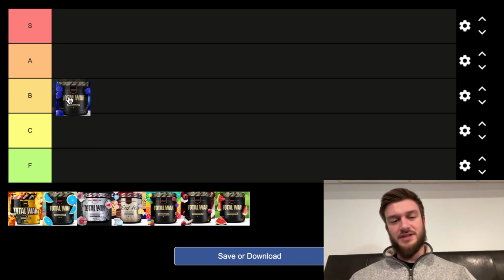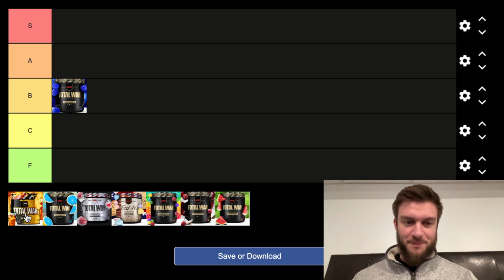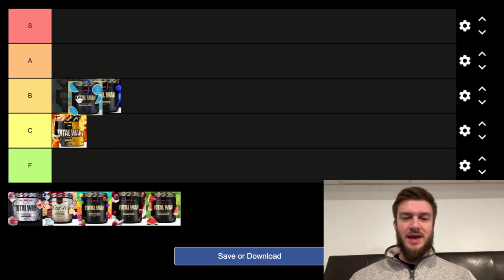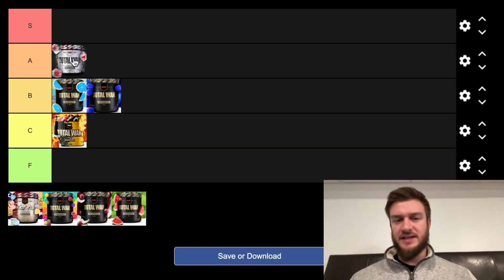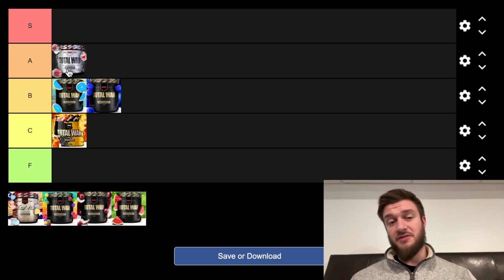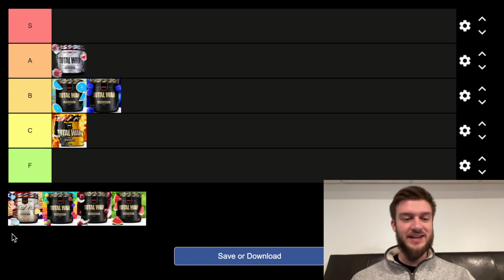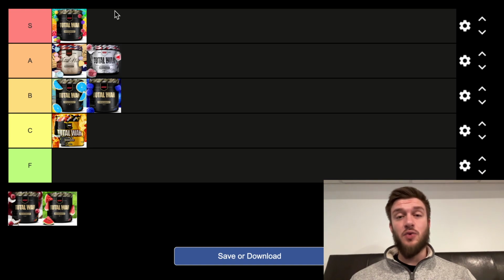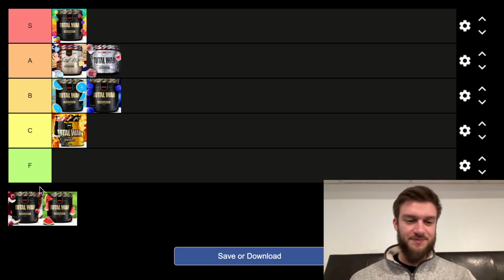Redcon1 Total War Flavor Tier List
A tier list of the different Redcon1 Total War Flavors ranked best to worst.
They're wide variety different total war flavours so that's why I thought of the best to put them on a tier list and let you know which are the best. Redcon1 has some pretty good tasting pre-workouts and I want to break down what I think to be the best of them. Where would you rank the different flavours of total war?